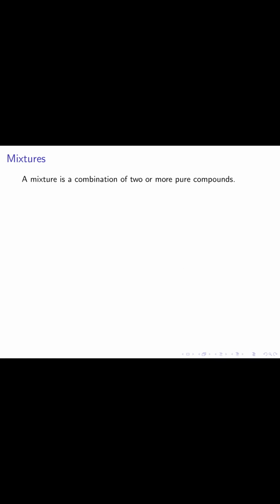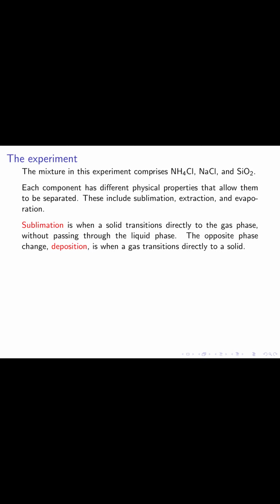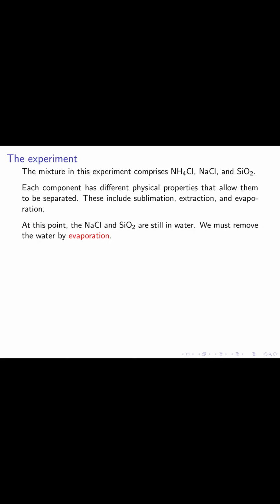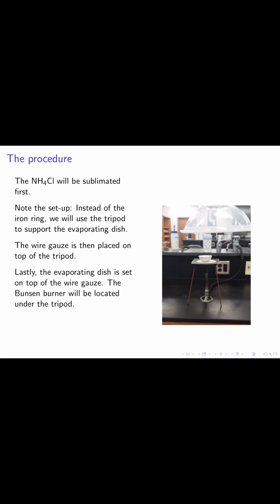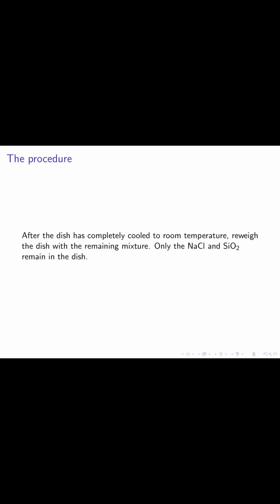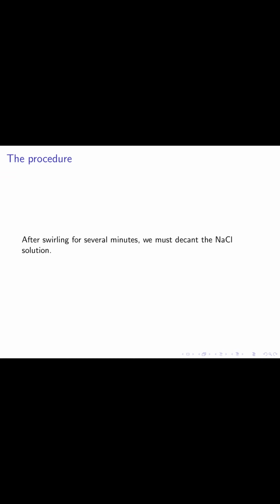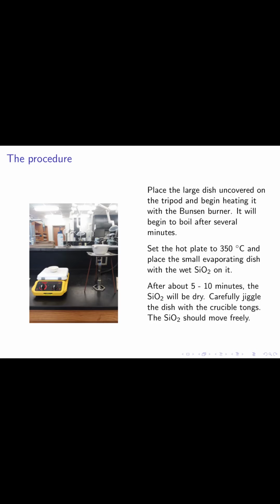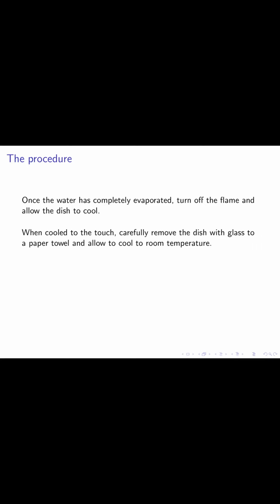Separating the Components of a Mixture: Introduction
An introductory video to the experiment Separating the Components of a Mixture.